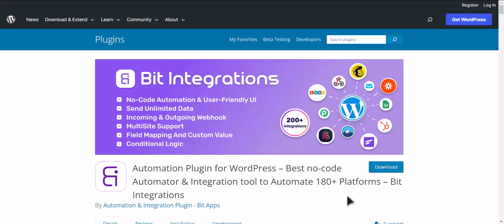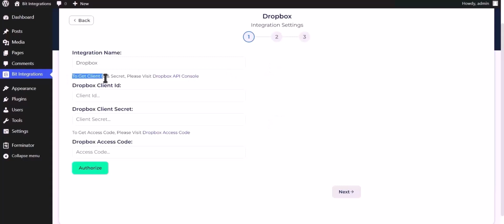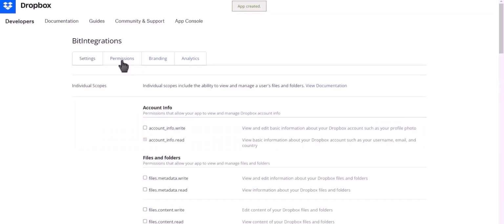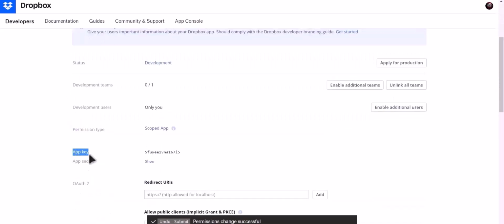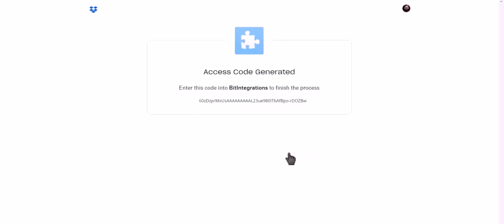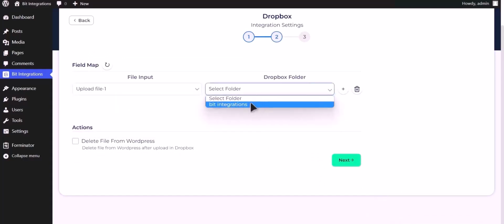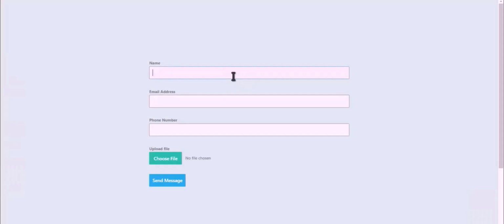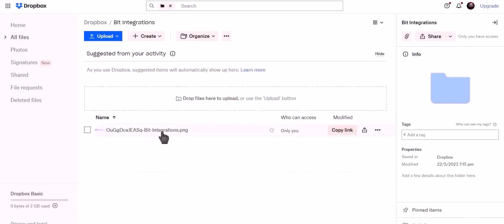Integrating MetForm with Dropbox | Step-by-Step Tutorial | Bit Integrations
🚀 Elevate your file storage and synchronization game with our comprehensive tutorial on seamlessly integrating MetForm with Dropbox using the powerful Bit Integrations WordPress plugin. Discover how to effortlessly store, host, and sync your form data, submissions, and uploads with Dropbox, streamlining your data management efforts!

Join us in this illuminating video as we walk you through the step-by-step process of integrating MetForm with Dropbox, leveraging the capabilities of the Bit Integrations WordPress plugin. Unleash the power of data automation and take your form submissions and file hosting to the next level!

Key Highlights:
✅ Detailed walkthrough of integrating MetForm with Dropbox using Bit Integrations for WordPress.

🔗 Whether you're a blogger, business owner, or data enthusiast, this integration empowers you to effortlessly manage, host, and sync your MetForm data, submissions, and uploads with Dropbox. Join us now to experience the efficiency of seamless data integration!